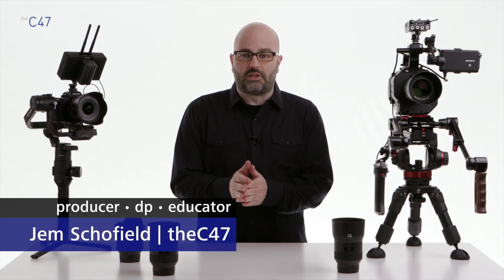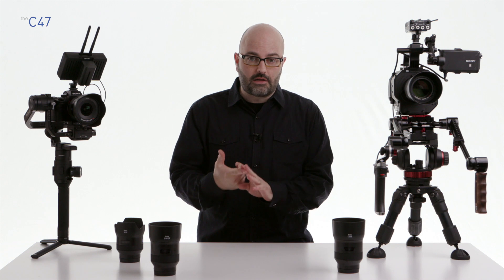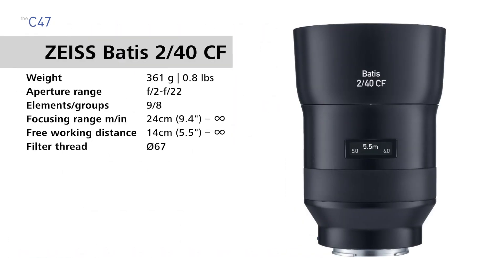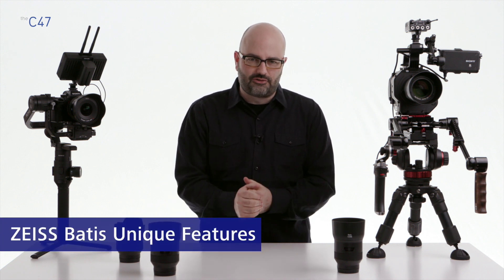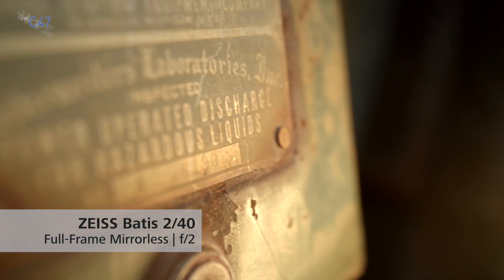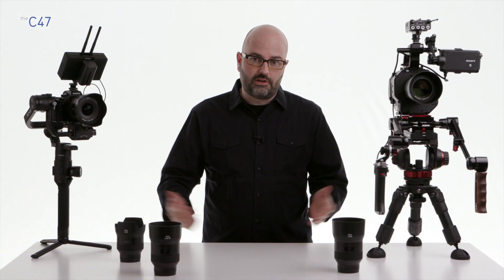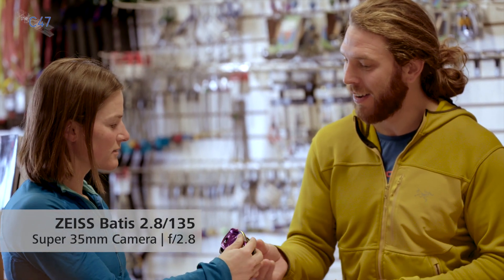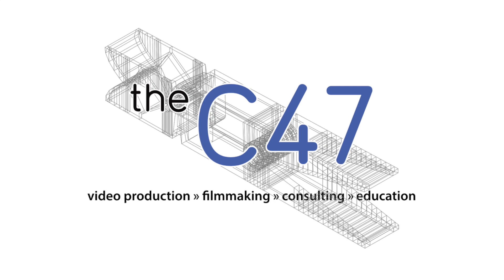ZEISS Tutorials - Batis Lenses for Video - Overview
ZEISS contributor Jem Schofield has put together a terrific educational series focused on the ZEISS Batis lenses for use in video applications.  In this video, Jem takes us through the specifications of each of the five focal lengths in Batis family.  Jem also shows how the Sony Alpha Clear Image Zoom function can turn your prime focal length lenses into an instant zoom lens!  Take a look, you'll find that these lenses are a great match for your Sony Alpha camera to shoot high quality video.